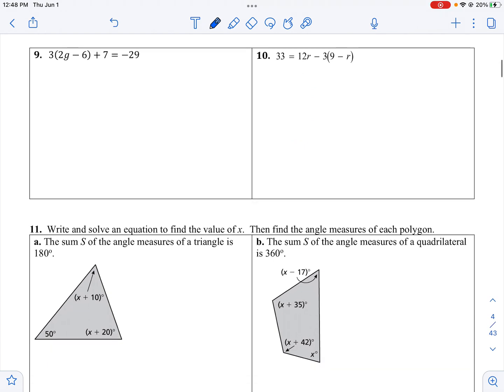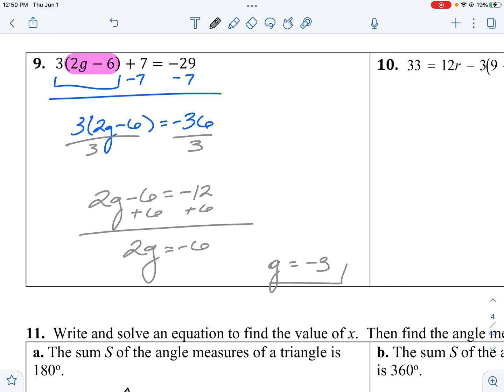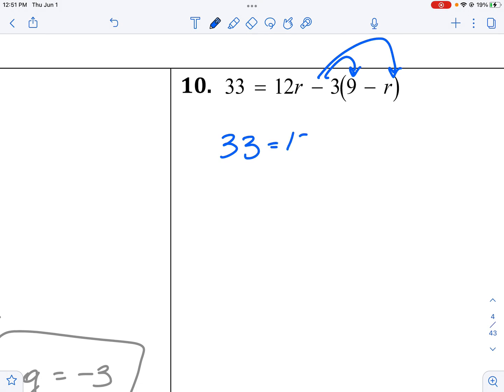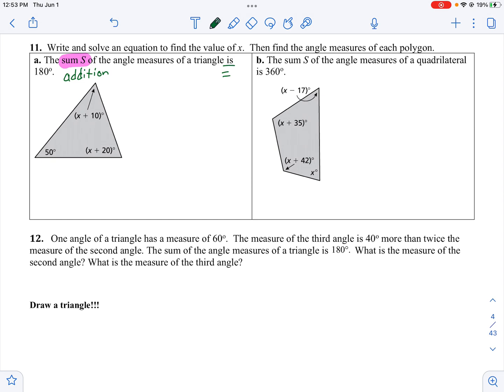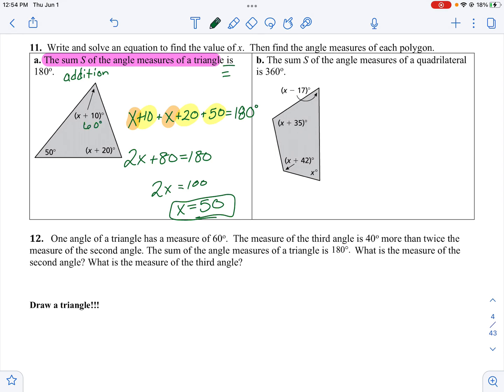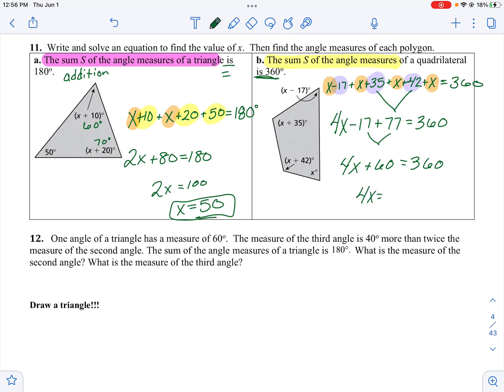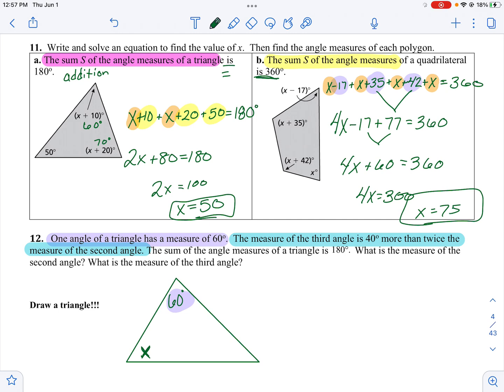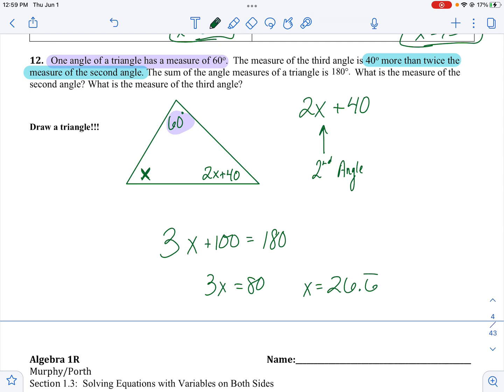Algebra 1 1.2 Lesson Part 2